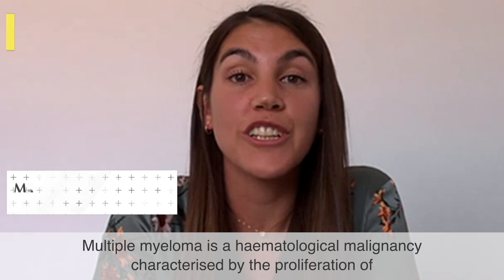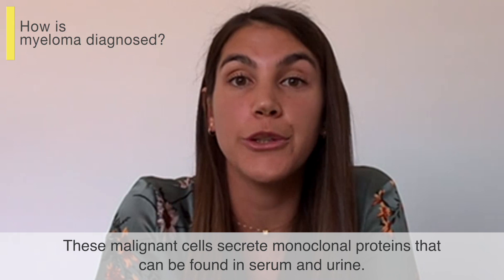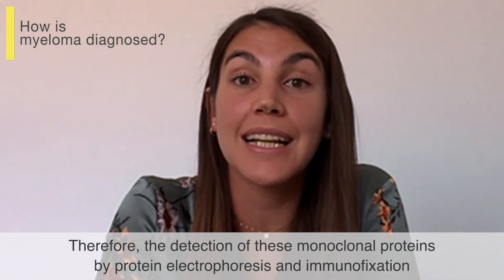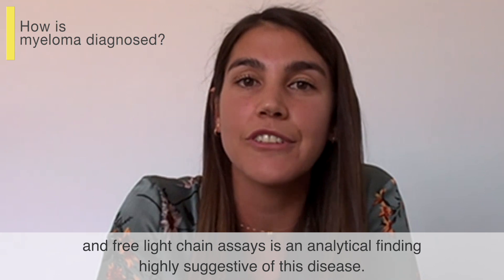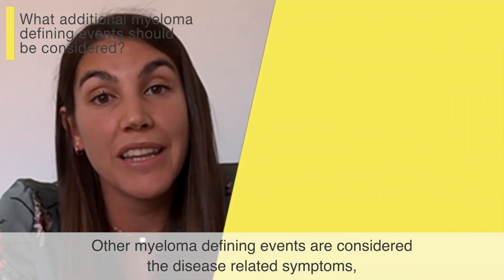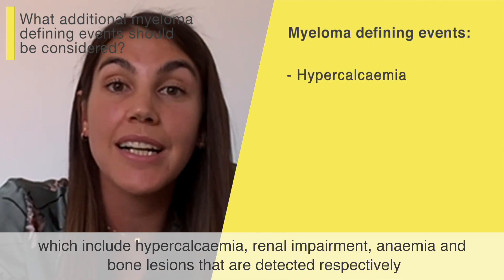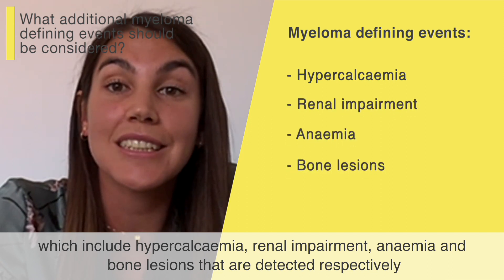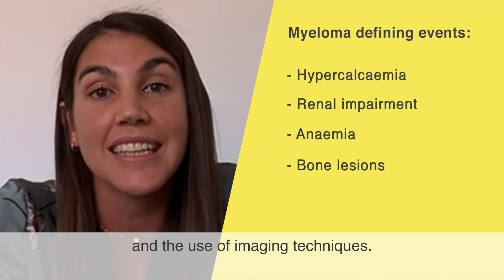How Multiple Myeloma is Diagnosed?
How Multiple Myeloma is Diagnosed? Macarena Algarín Pachón Medical Science Liason talks us through how Multiple Myeloma is diagnosed.